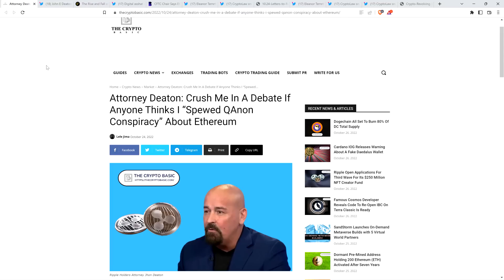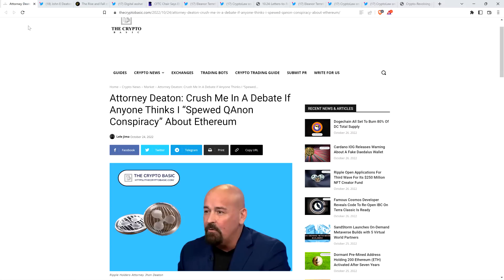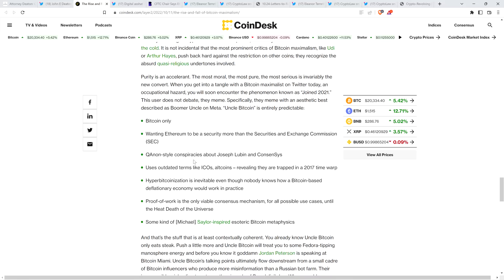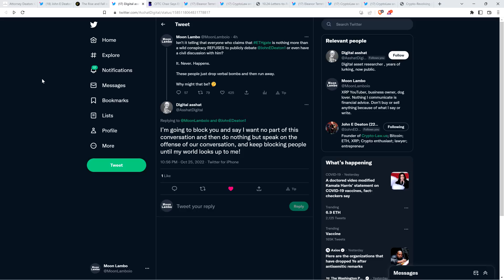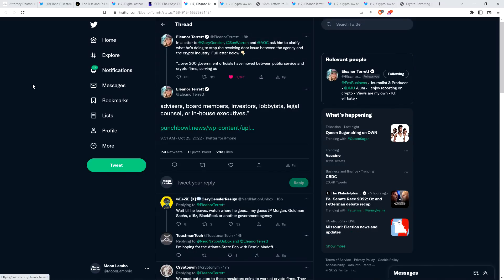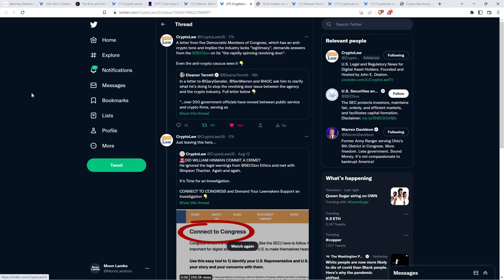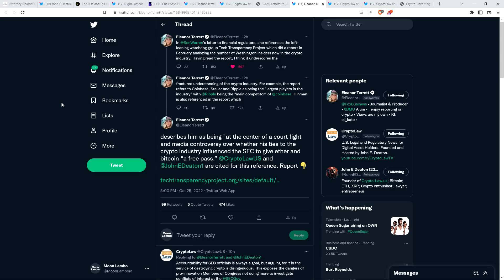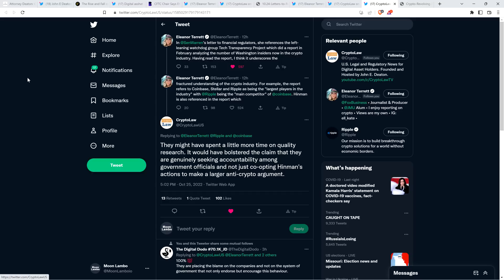Attorney Deaton: "I VOLUNTEER TO BE CRUSHED IN A DEBATE"